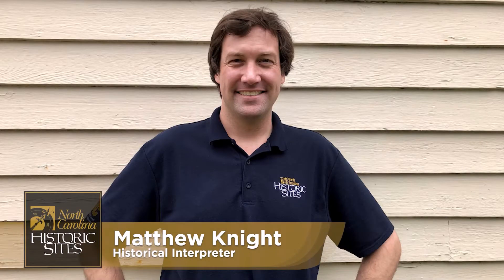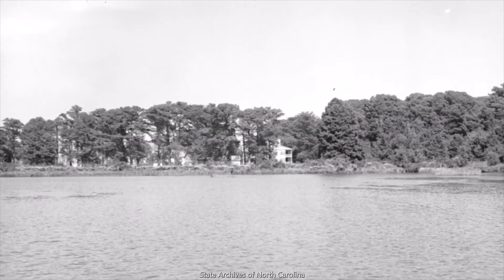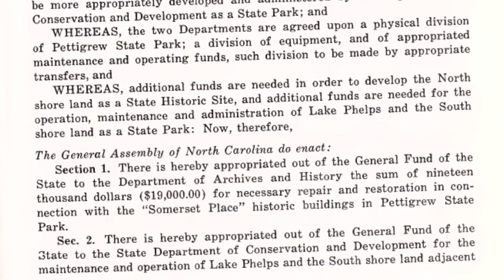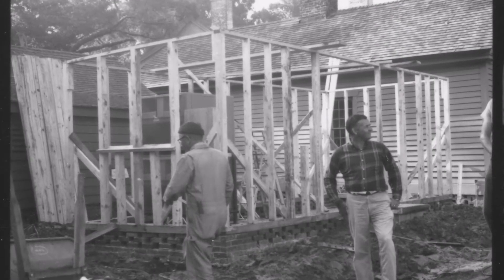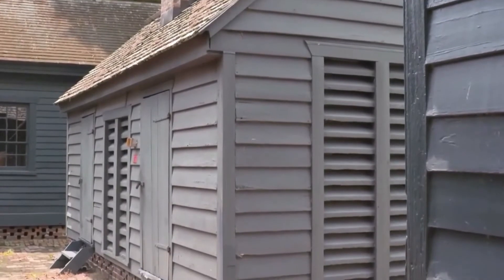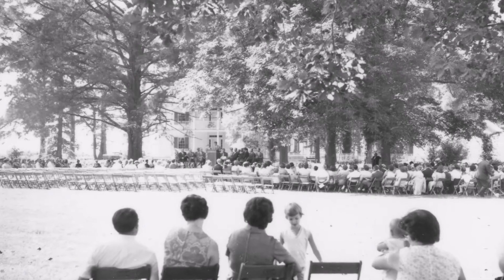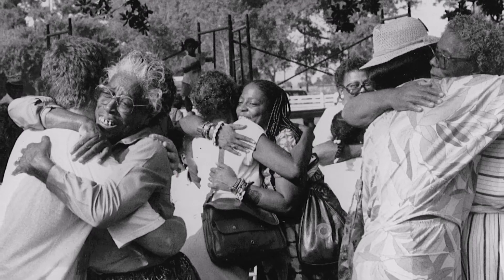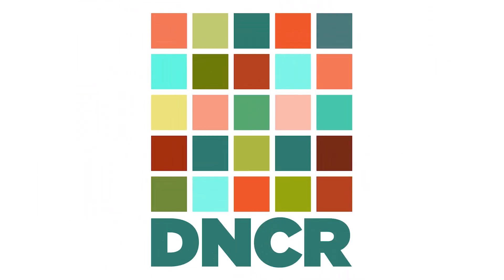Somerset Place Becomes a State Historic Site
The General Assembly established Somerset Place as a State Historic Site in the 1960s and appropriated funds for continued restoration. The interior of the Collins Home was decorated and furnished; the Bathhouse was reconstructed to supply the site with HVAC; and the Colony House was renovated to serve as a visitor center and office. As the focus of the restoration work indicates, the new site functioned primarily as a house museum.

Somerset Place, once one of the largest plantations in antebellum North Carolina and now a representative state historic site, is open to the public Tuesday - Saturday from 9:00 a.m. to 5:00 p.m. It is our aim to offer visitors a comprehensive social history exploring the family life of all former plantation residents: the enslaved community, plantation owners, and hired white and Black employees.

Directions are located in the "About" section of our channel.